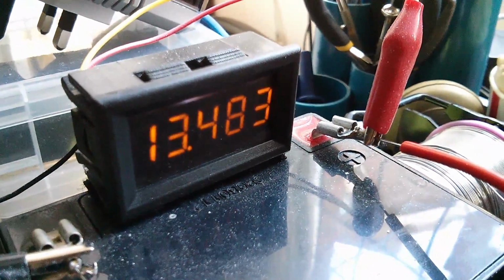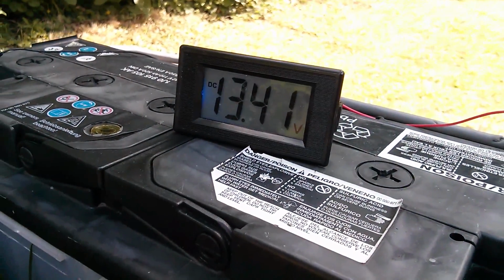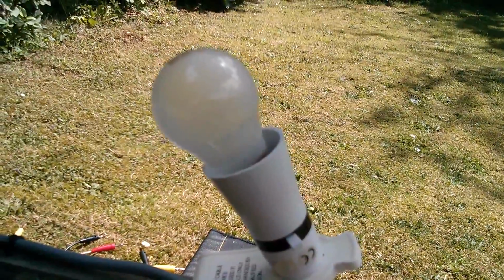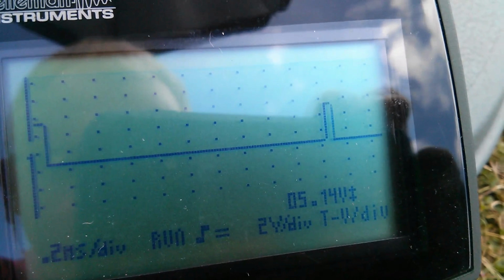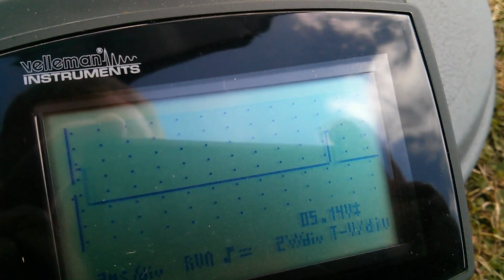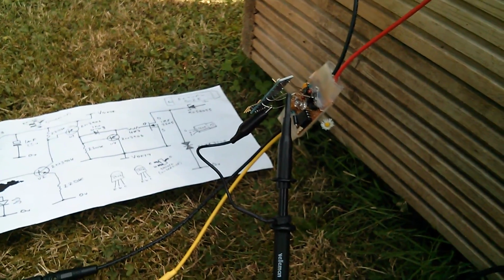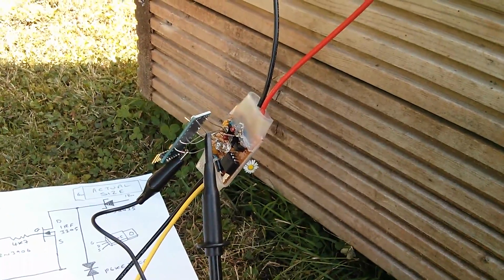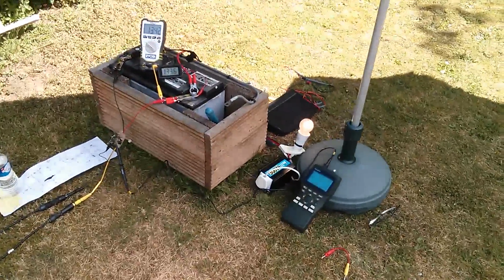Arduino PWM Solar Charge Controller #5 - 80W Panel Tests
More updates to the arduSolarPWM and some tests in the garden